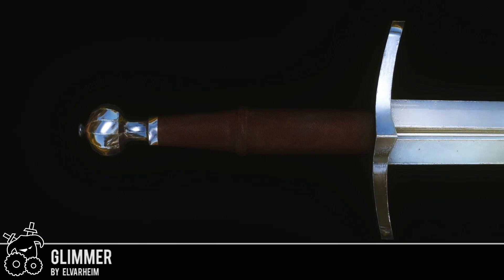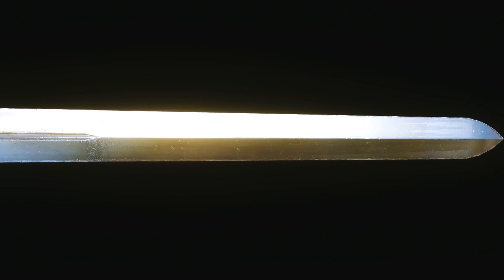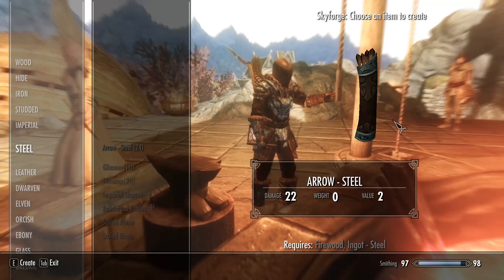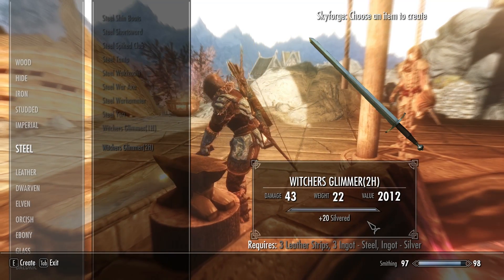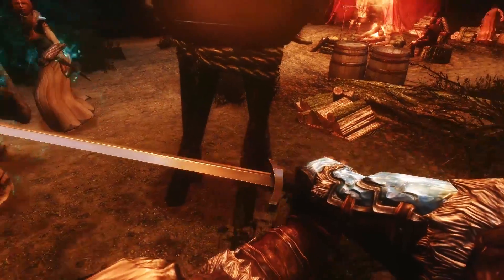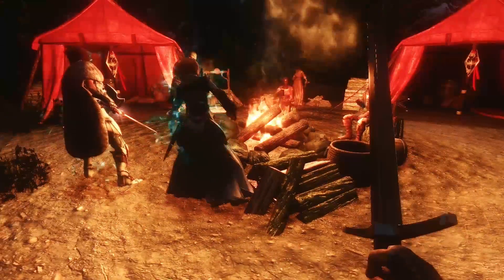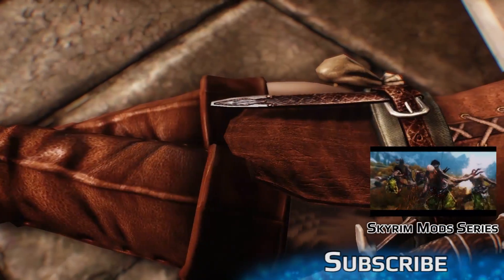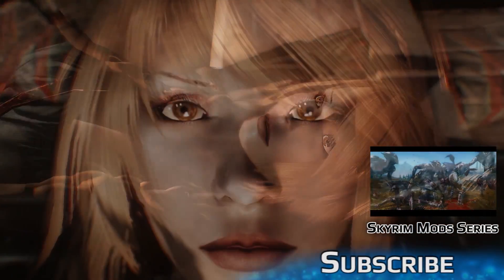★ Skyrim Mods Series - #178 - Glimmer